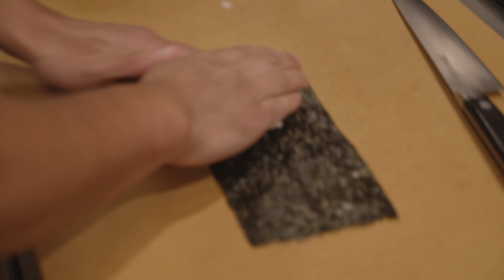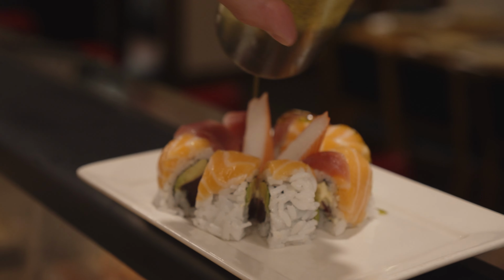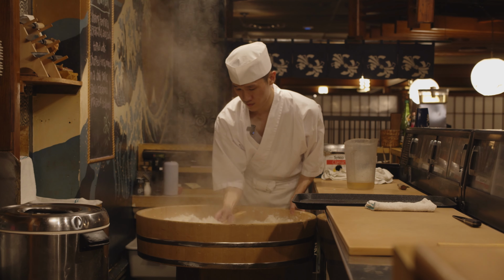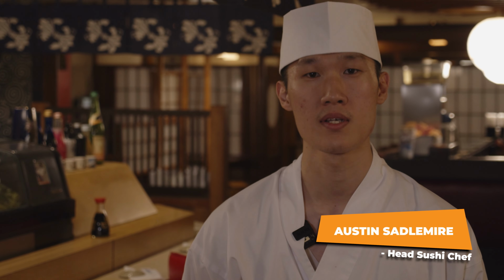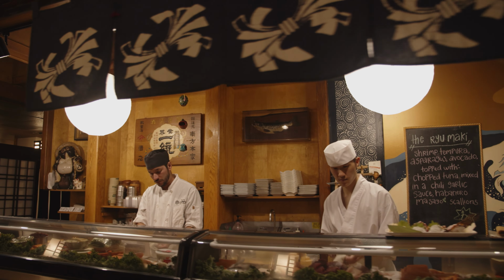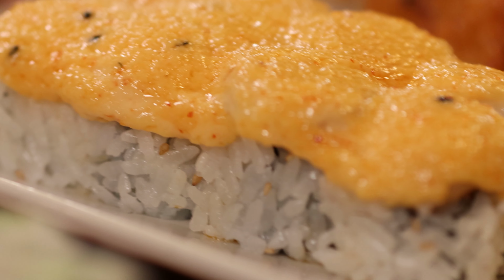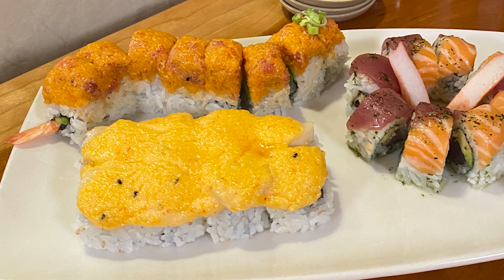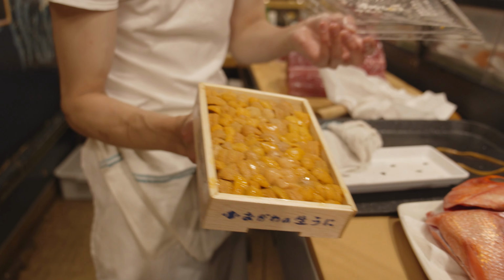Sushi Bar in Vestal NY - Kampai Japanese Steakhouse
Looking for a sushi bar in the Vestal - Binghamton NY Area?
Kampai Japanese Steakhouse
Fun, family-oriented spot for hibachi-grill theatrics & sushi in a simple, wood-accented space.